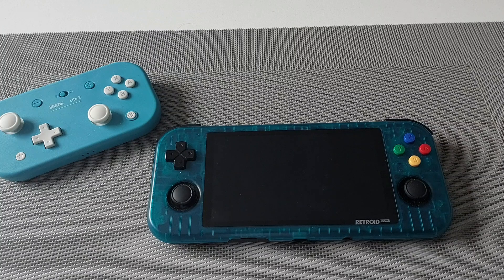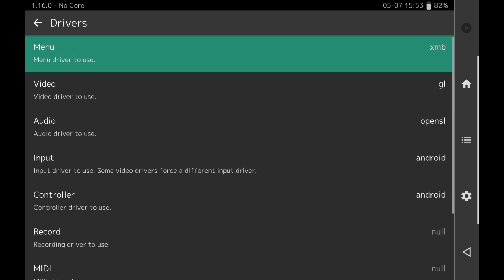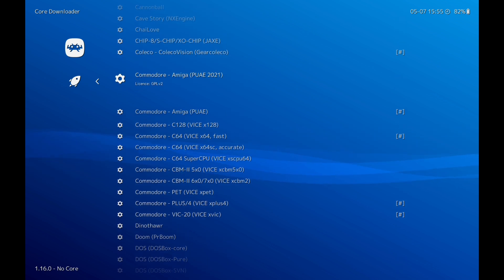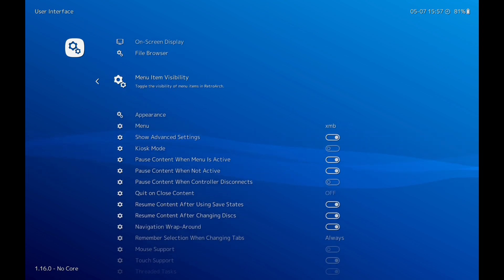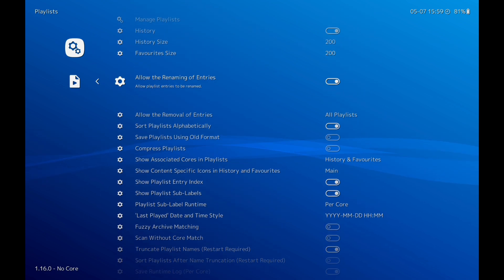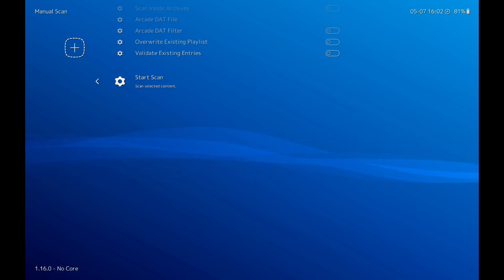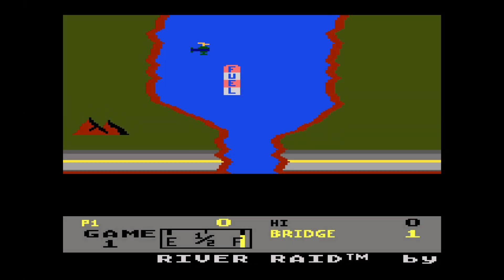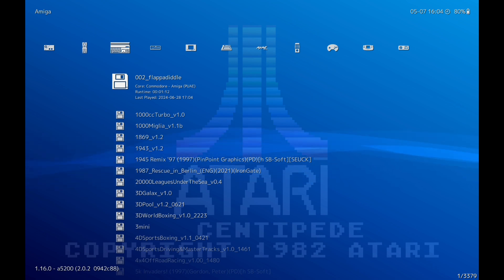Retroarch Setup for Android handhelds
How to set Retroarch up on Android Devices